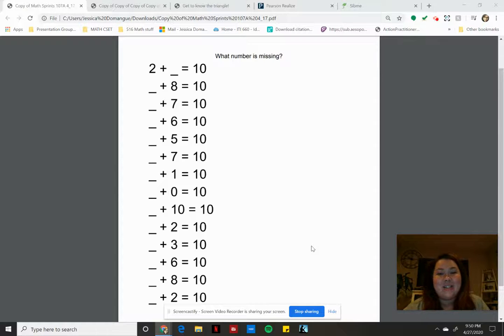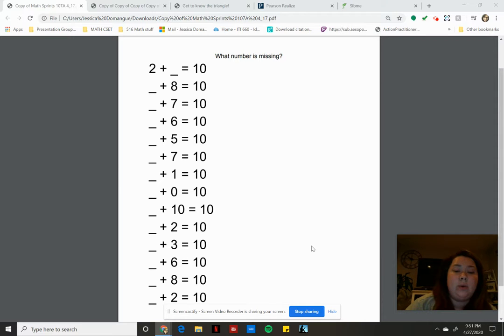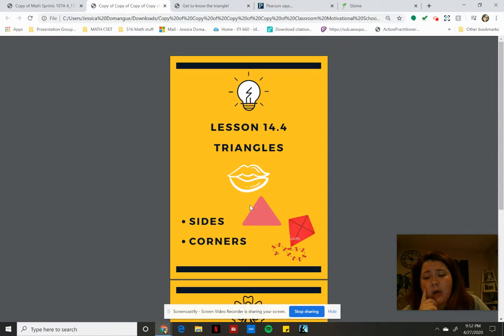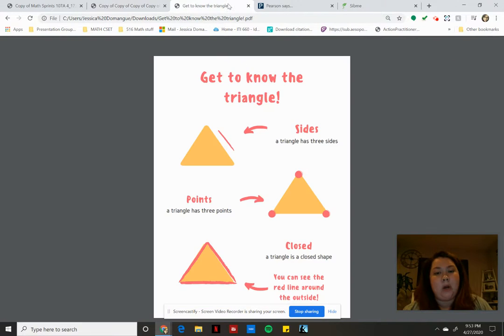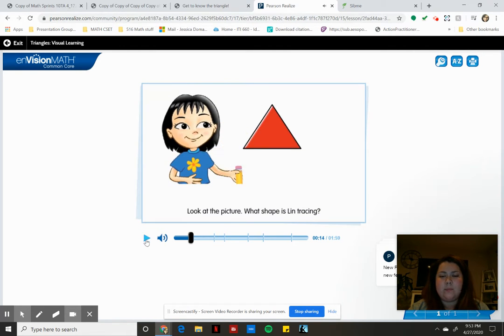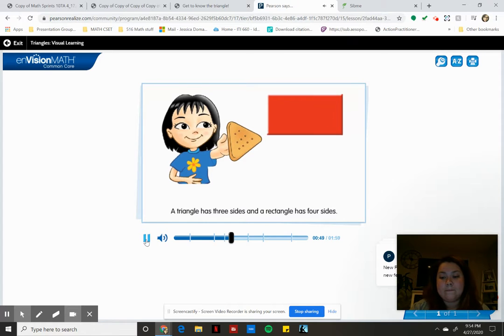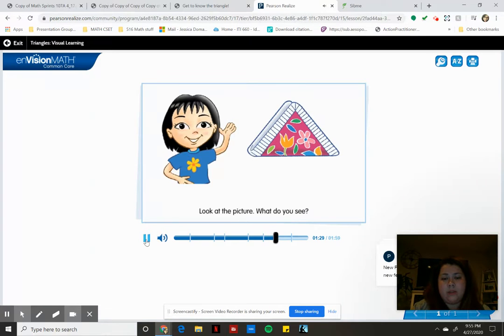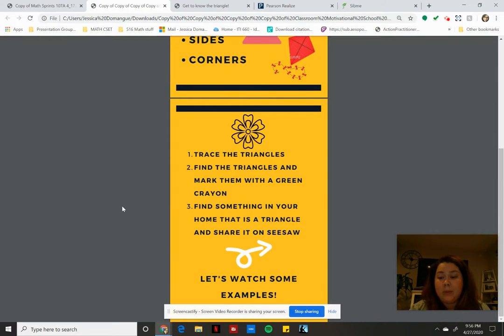Triangles Math Lesson 14.4